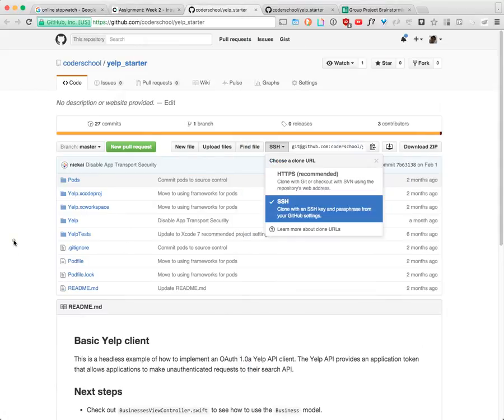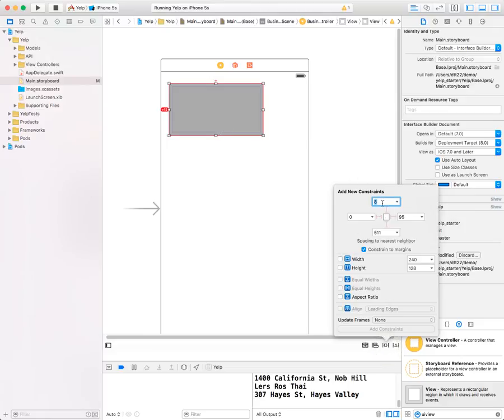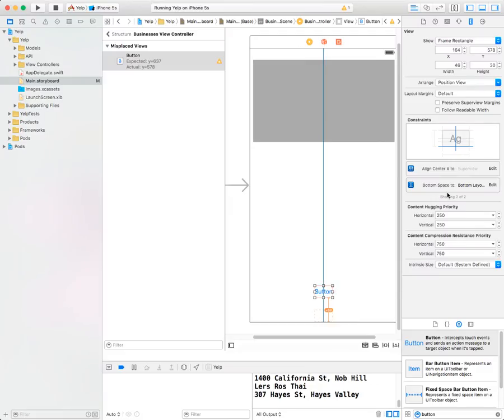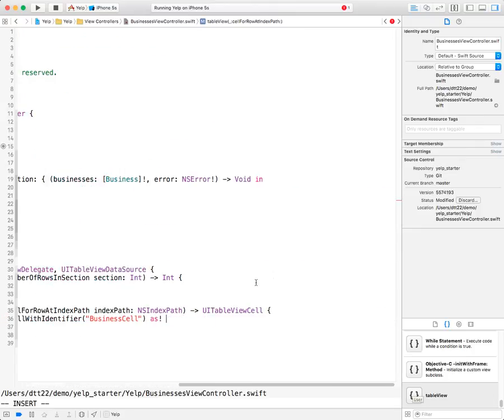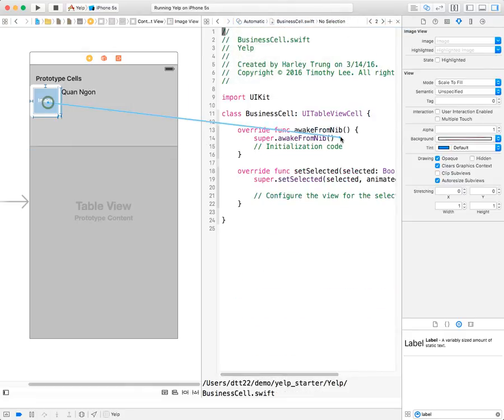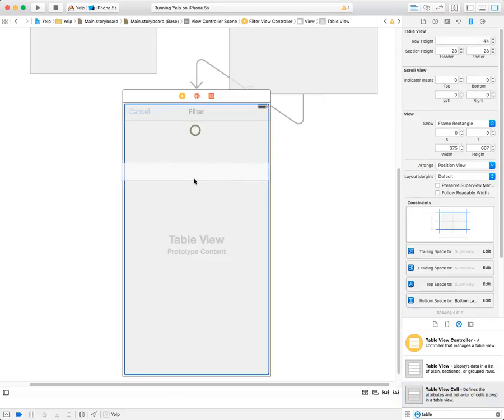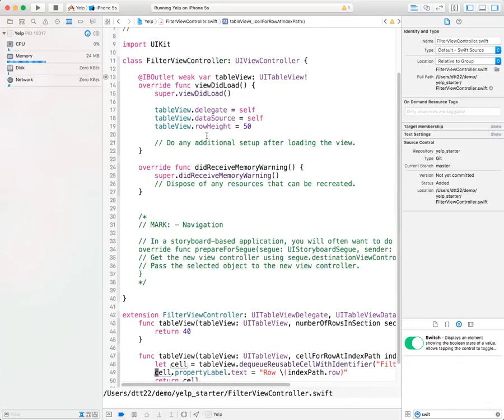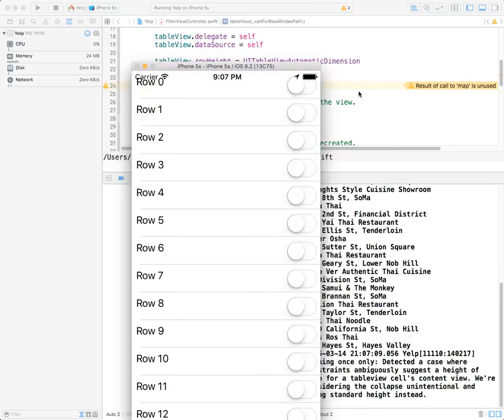Swift Lecture 2 Part 1